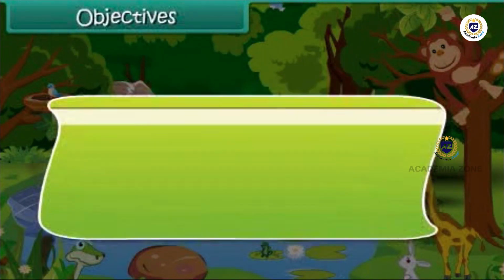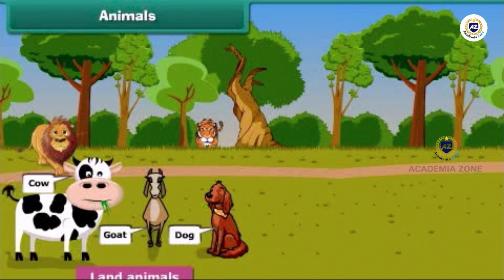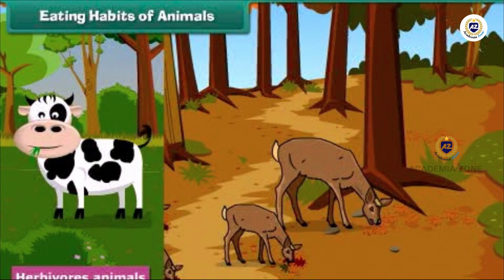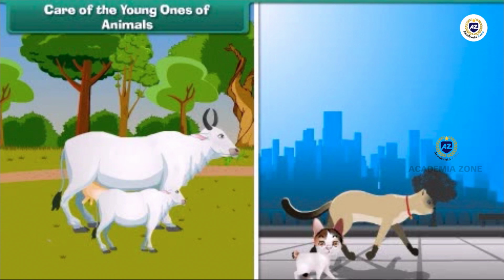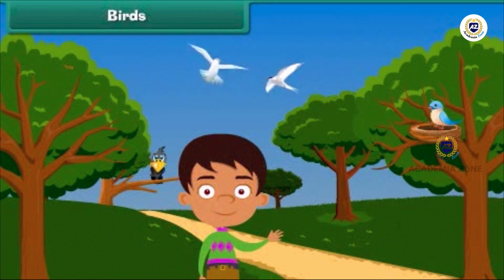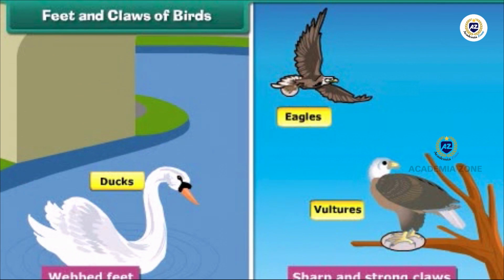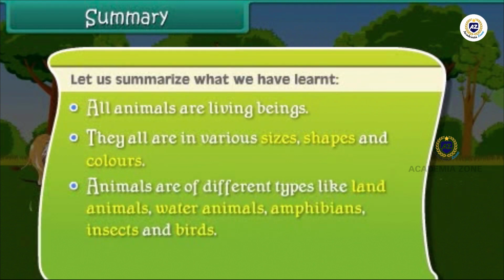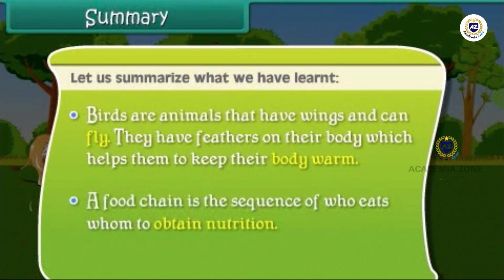Animal Life | Class-3 | Science CBSE School Syllabus Videos | NCERT | Academia Zone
Academia Zone